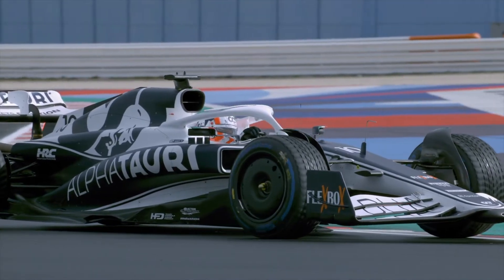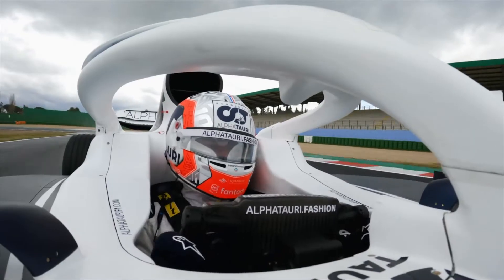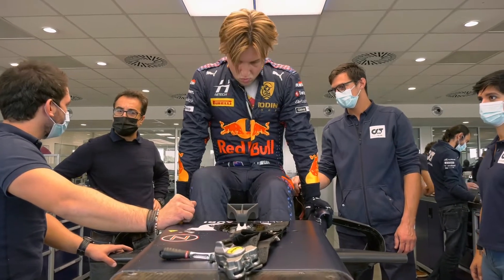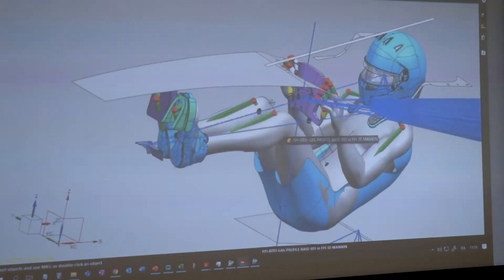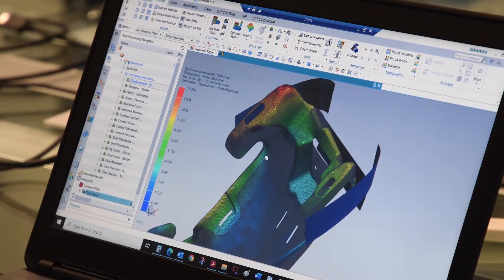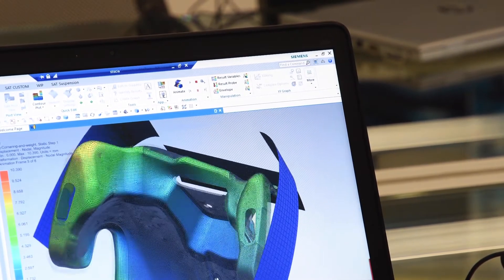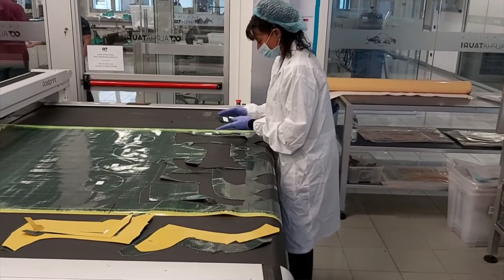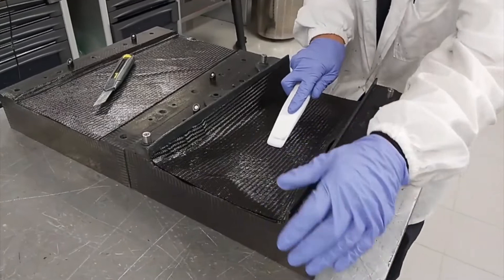Siemens SW Scuderia Alpha Tauri Case Study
Formula 1 teams around the world had the challenge of redesigning the 2022 F1 car according to new F1 regulations. Like other teams, the engineers and designers from Scuderia AlphaTauri wanted to develop the safest, most lightweight and best performing vehicle. This included customizing the seat for each driver to enhance performance. The team down in Faenza, Italy counted on Siemens solutions, like NX, Simcenter and Fibersim, to complete a fast design turnaround -- reducing chassis development time from three months to an impressive one month.

Thanks to Siemens CAD and CAE tools, the Scuderia AlphaTauri team create a comprehensive digital twin with an integrated a smart seat design process including customized fit, visibility and safety studies. All this hard work resulted in a top-performing car ready for F1 circuits around the world. Please note this movie was shot in December 2021.